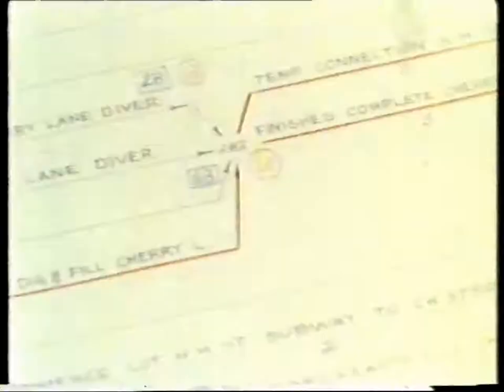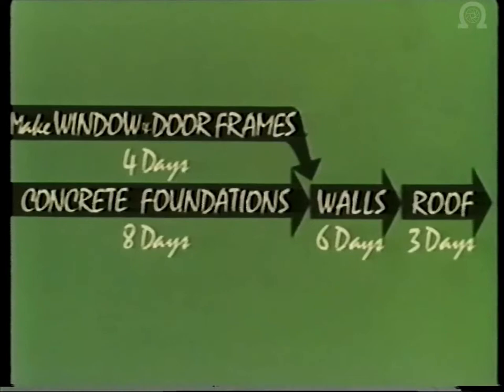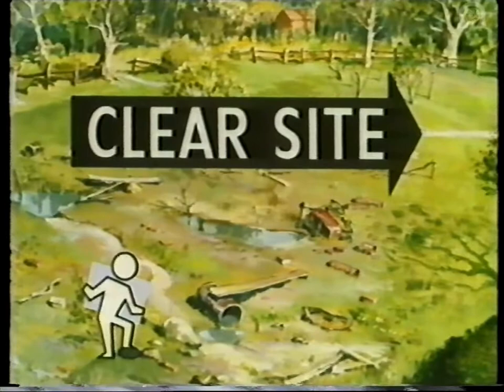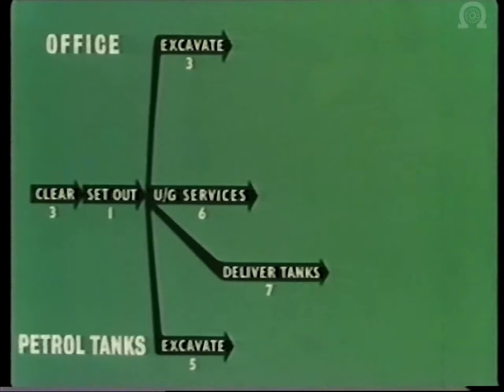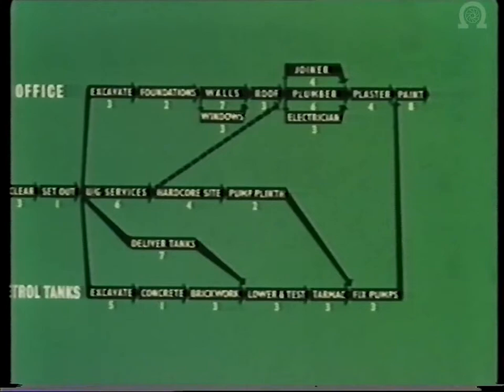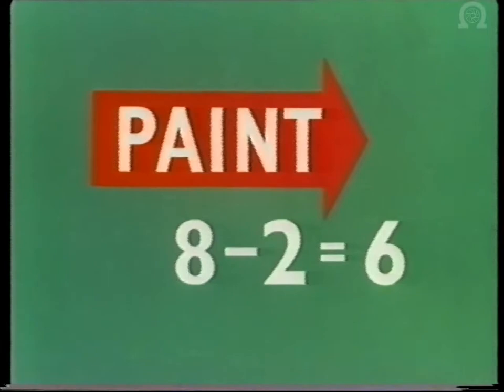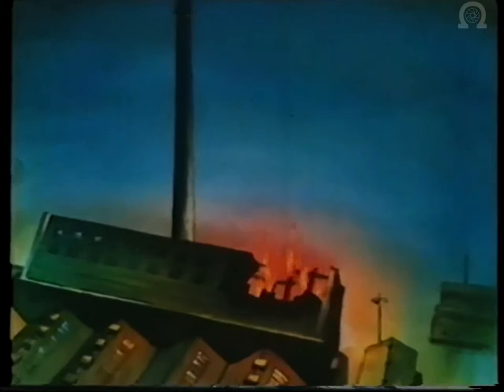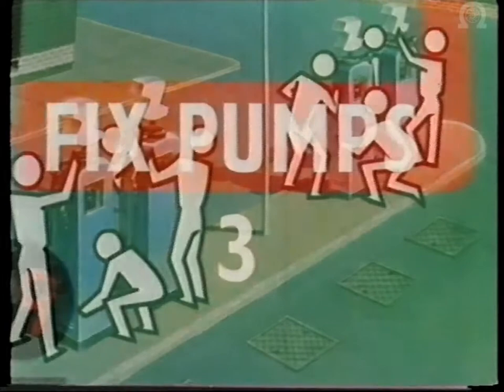Costain - Critical Path - Project Management (1963)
A description of the `critical path' method of planning and scheduling introduced from America, in which an operation is broken down into its component parts, the time for completion of each part estimated and the longest sequence of operations throughout the project calculated. Subsequent changes of plan can be made by using a computer to calculate the `critical path' and allocate resources.

Commentator: Gordon Henry Davies
Director: Peter De Normanville
Production Company: Costain Film Unit
Animator: G. Henry Stringer